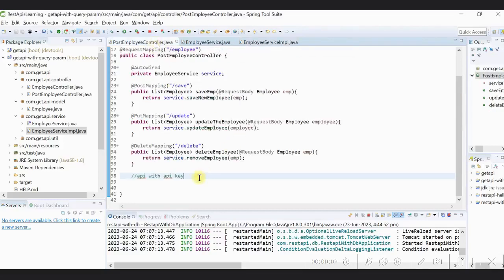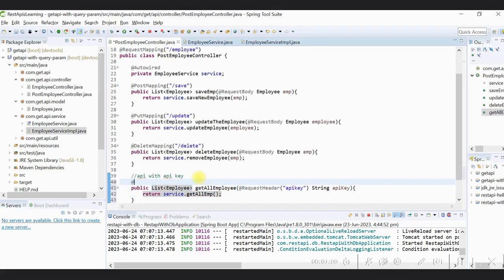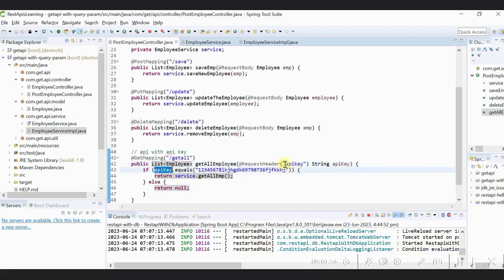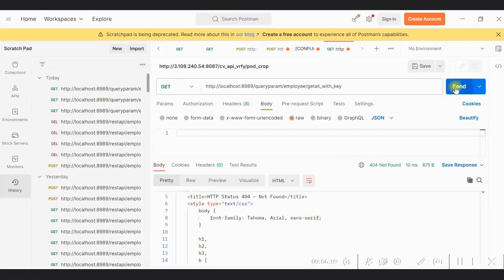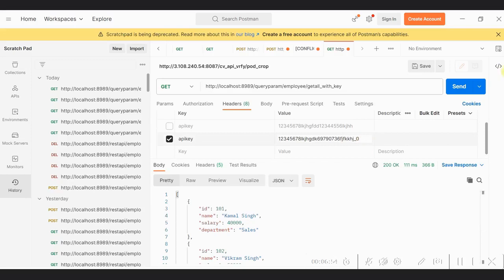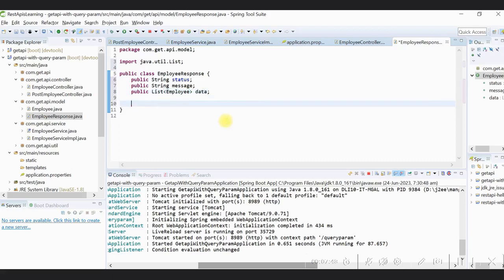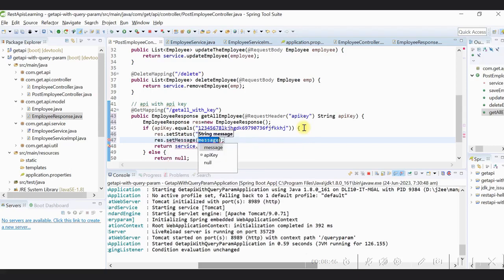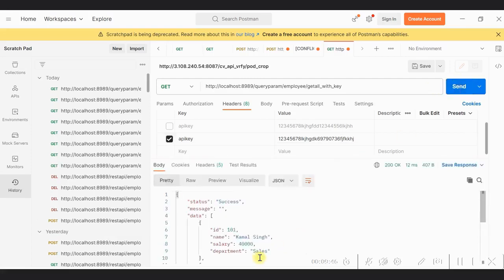Java Rest API | Part-14 | How to create secure api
This tutorial will guide you to how you can create an API with security api key to secure the API.

Your Query
What is rest api
How to create restful api
How to create web-services
How to create web-services in java
How to create rest api in java
How to create rest api in springboot
How to create rest api in spring
how to secure api
how to provide security to api
how to create api with security
how to create api with apikey
rest api with security